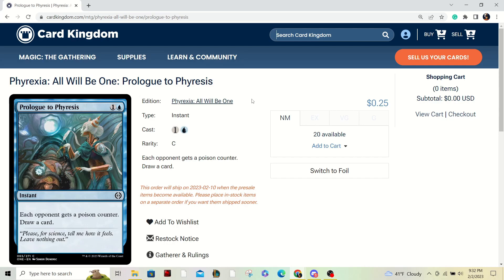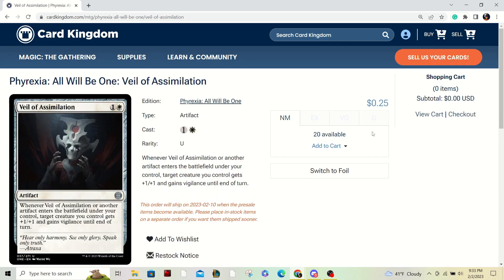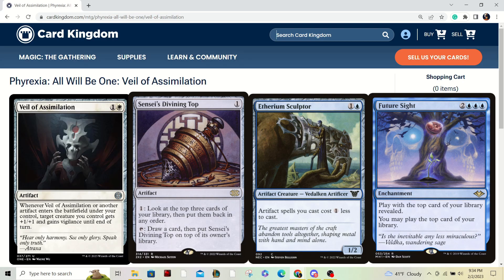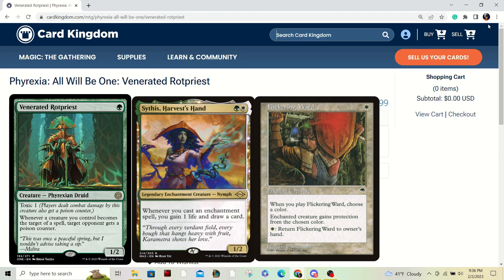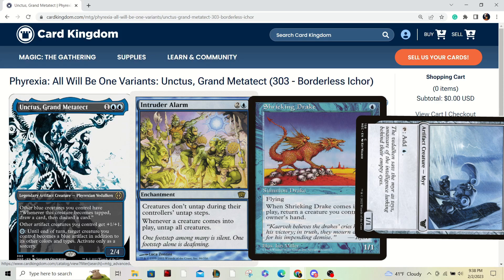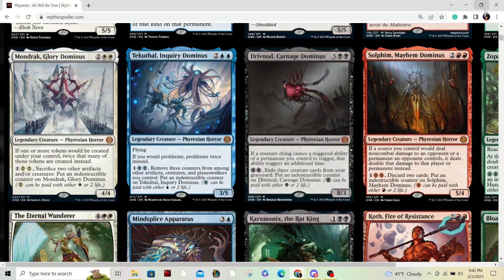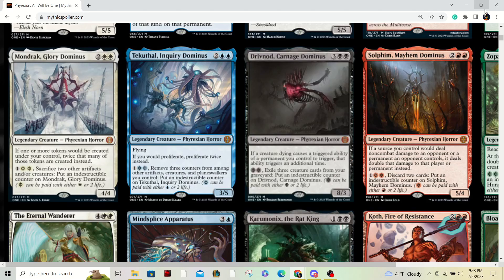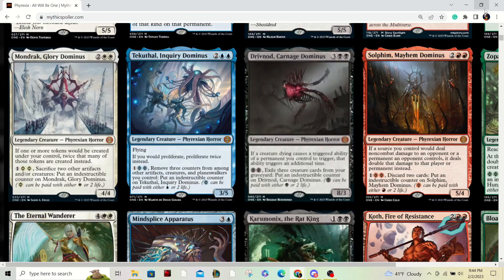Best Cards in Phyrexia : All Will Be One for EDH / Commander ( Magic : the Gathering )